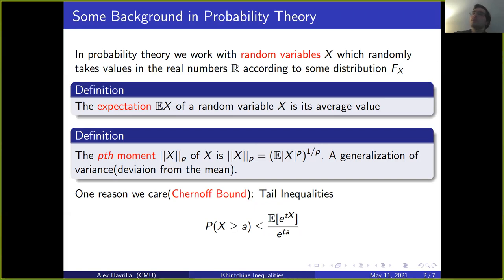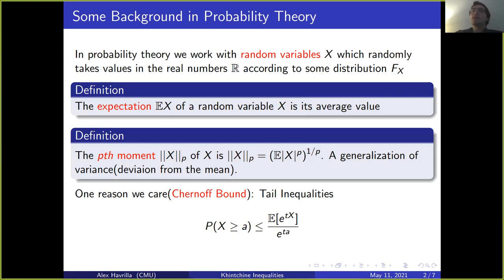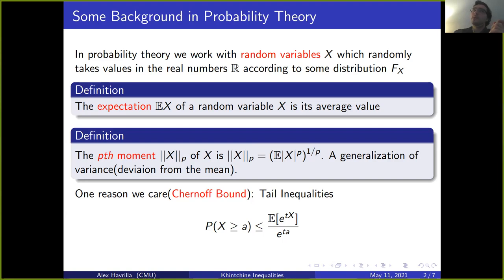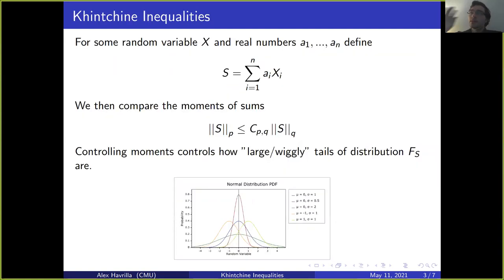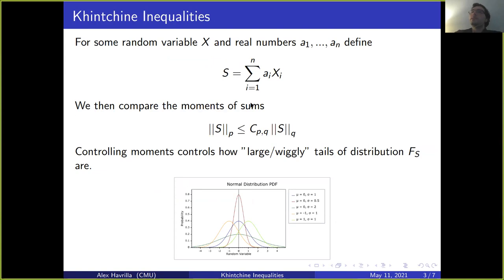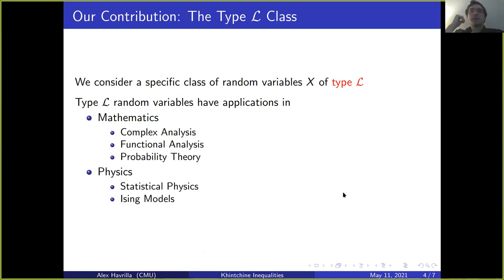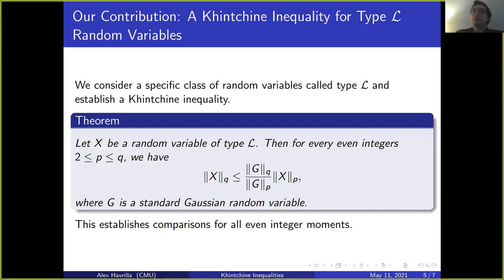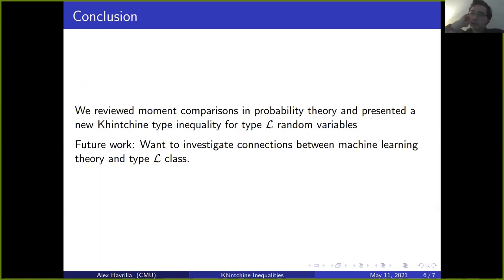Type L Outreach Presentation (for Propel)